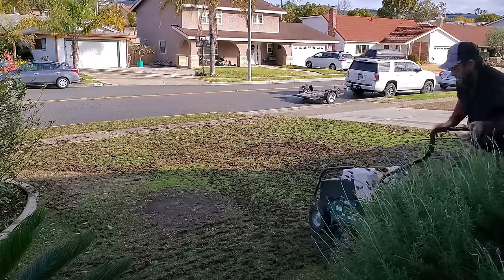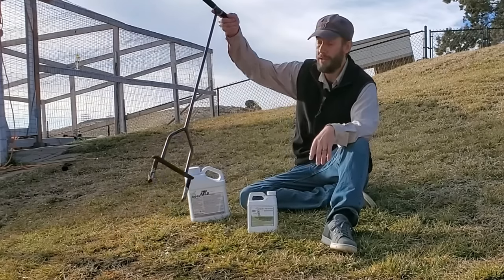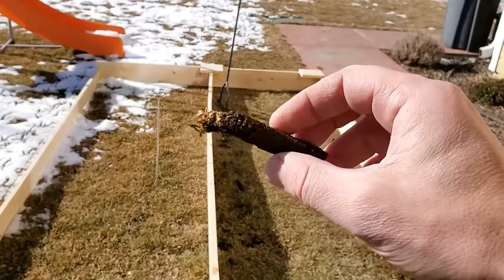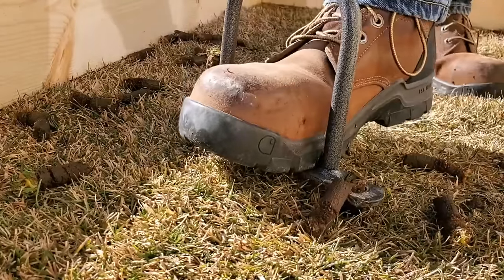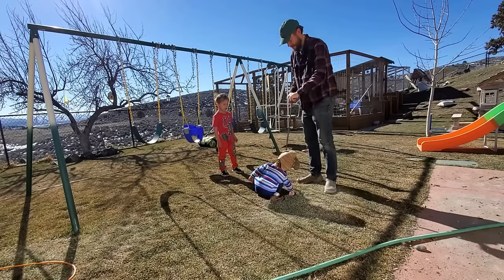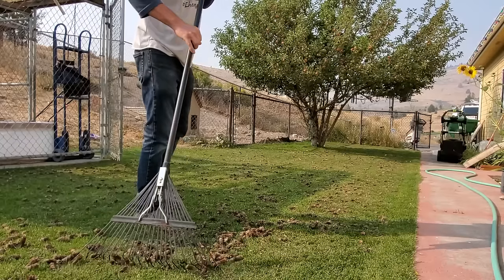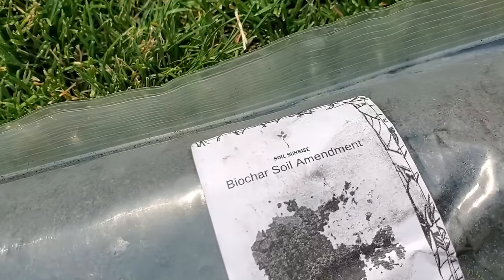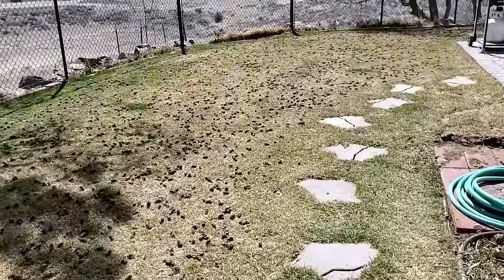Lawn Aeration ~ The Job Most People Skip Just Because It's Hard (A Mega Compilation Video)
Everything you need to know about aerating a lawn. This video is a compilation of approximately 17 videos I've published on lawn aeration over the past four years. The bottom line is I think aerating is worth the time and energy to do right.

►►► The Fundamentals Of Lawn Care ◄◄◄

Products Referenced In This Video

♦ Yard Butler Manual Aerator

♦ When To Start Mowing, Watering, and Fertilizing In Early Spring